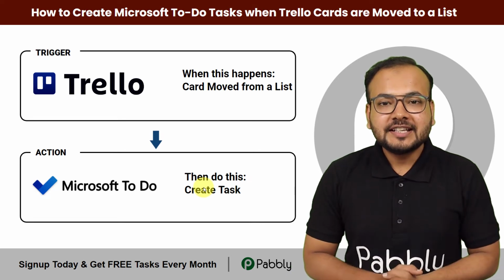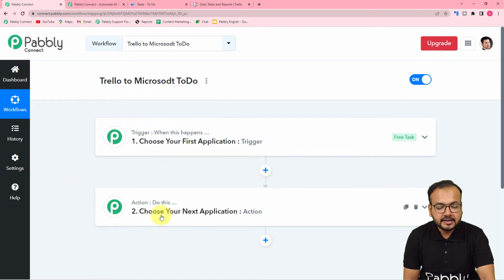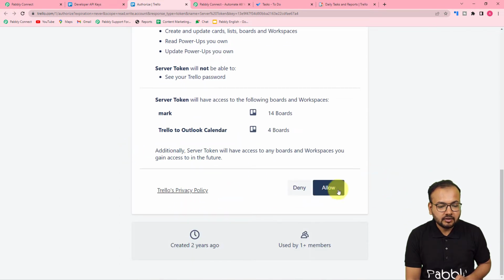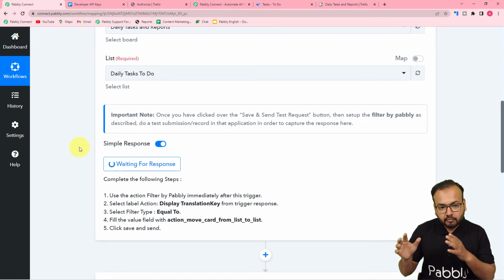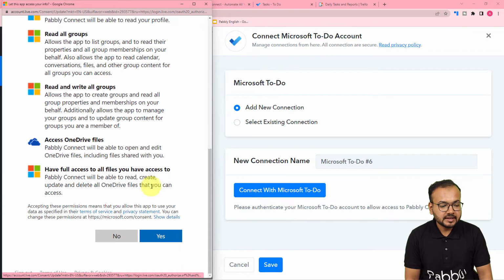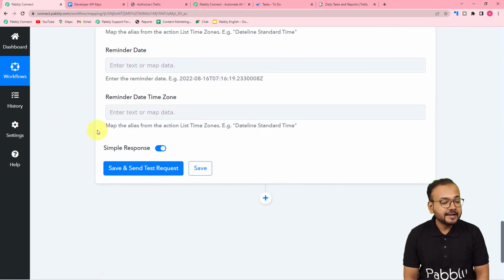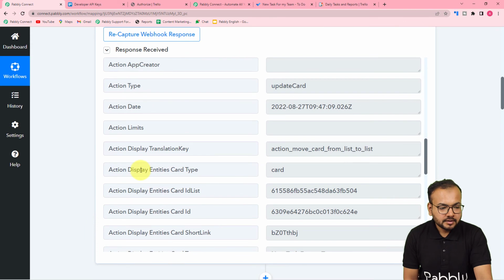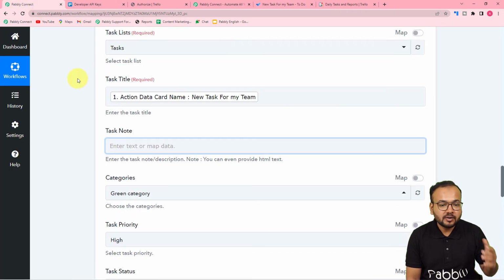How to Create Microsoft To Do Tasks when Trello Cards are Moved to a List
👉 Workflow Link:
In this video, we'll show you how to use Pabbly Connect to create Microsoft To Do tasks when cards are moved to a list in Trello. This can be a great way to keep your tasks organized and up-to-date.